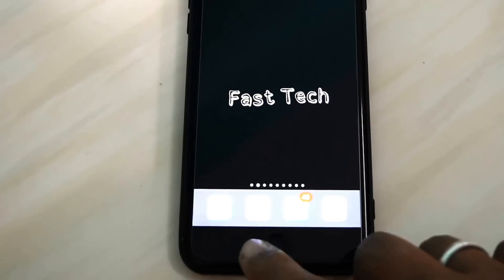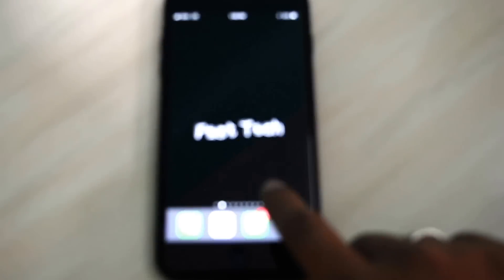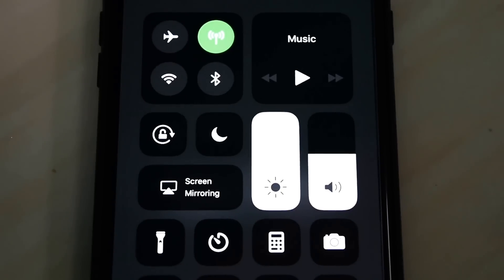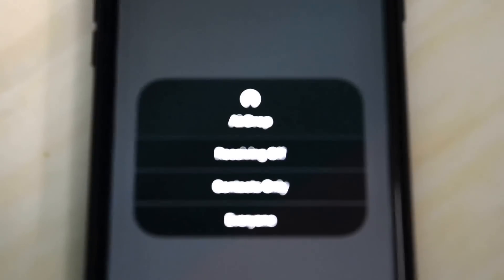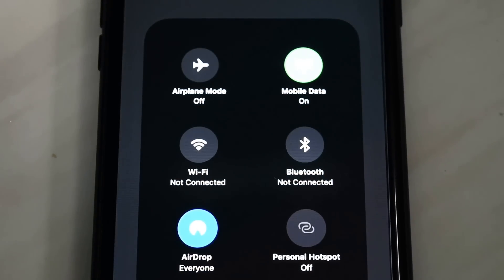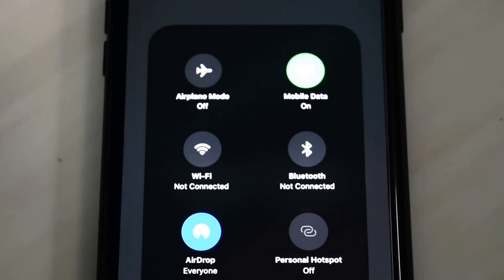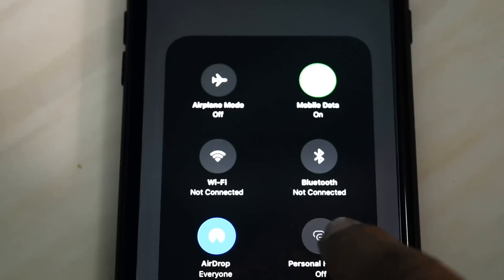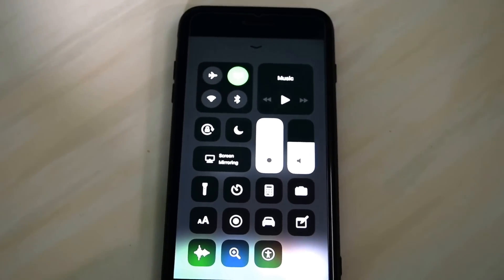Airdrop in iphone x and iphone 8 : ios 11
To find a quick solution, you can try Tenorshare iCareFone to transfer photos, videos from computer to iPhone/iPad or from iPhone to PC/Mac conveniently.
Note: We are not responsible for Tenorshare utility software performance and we haven't checked.

AirDrop is now only accessible through a long press or a 3D Touch on any of toggles within the “connections” tile, including AirPlane Mode, WiFi, Cellular, and Bluetooth. Simply deep press or 3D Touch one of these icons and a larger menu pops up offering two additional selections: AirDrop and Personal Hotspot.
iOS 11 also has a new Settings Menu just for AirDrop. And it’s super easy to find. Go to Settings - General -AirDrop. Then set your AirDrop preference, choosing between Receiving Off, Contacts Only, and Everyone.
AirDrop is a great way to instantly share files with other Apple devices, and that doesn't change in iOS 11. However, there are some parts of the setup process that do change, even if the actual sharing doesn't.

Here's how you can share files with AirDrop in iOS 11.
whats new in iphone 10
ios 11 added wifi hotspot in control center, but you have must learn it that how to use this.